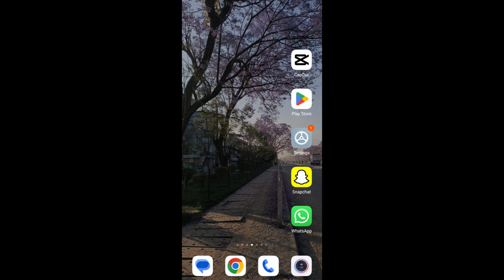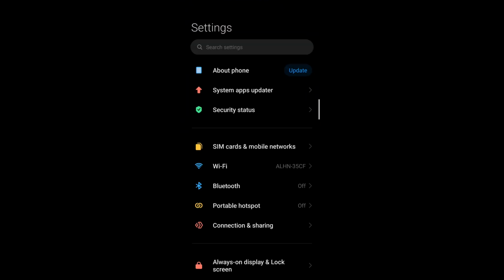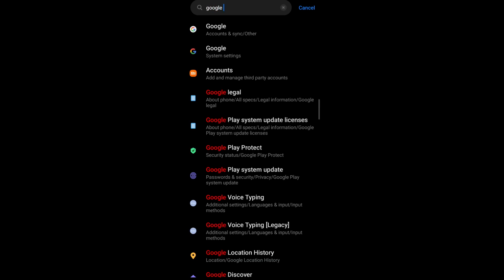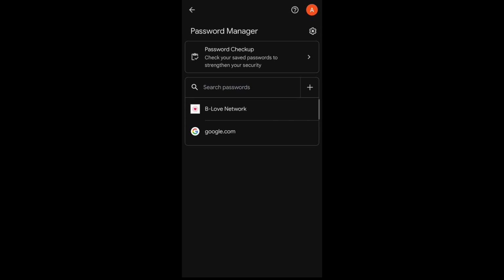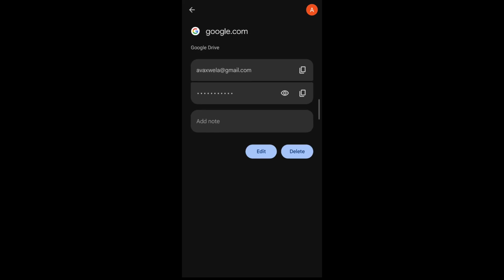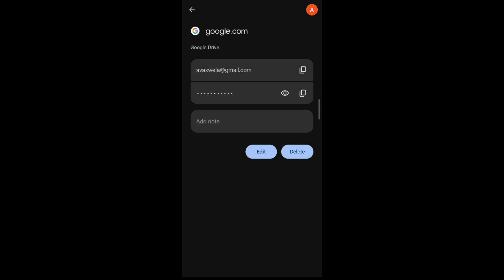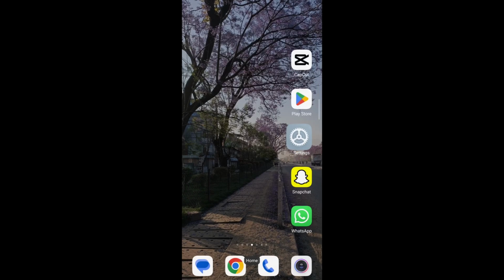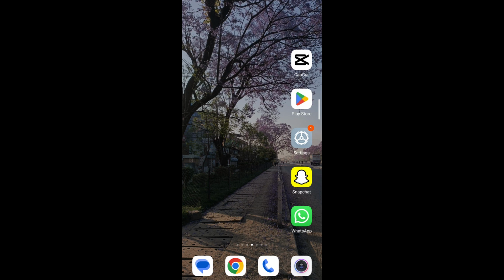How to See Your Gmail Password if You Forgot it?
Learn, How to See Your Gmail Password if You Forgot it?.

If you have forgotten your Gmail password, there are a few ways to see it again. In this video, I'll show you how to see your Gmail password if you forgot it.